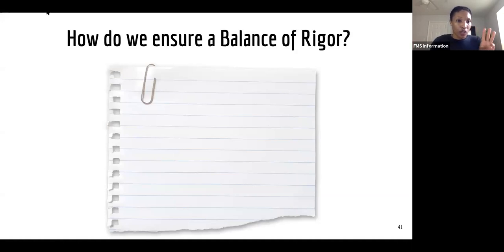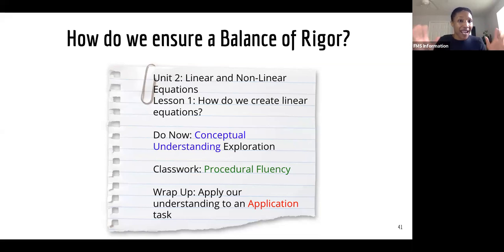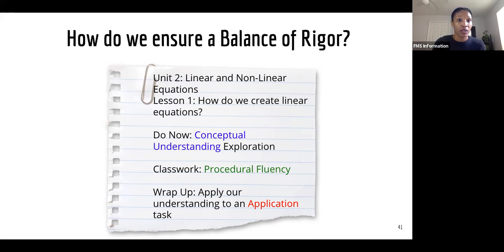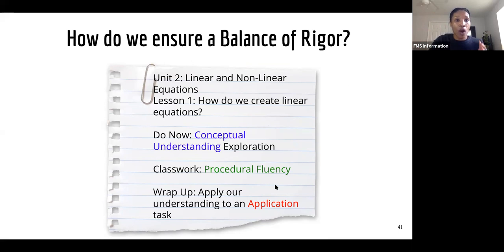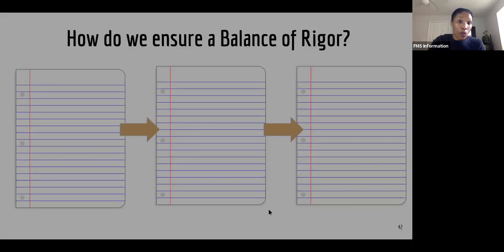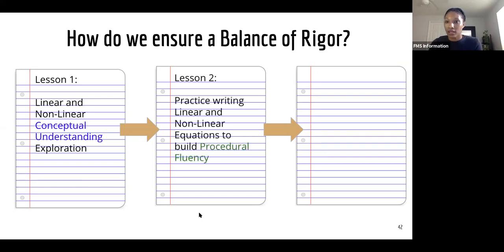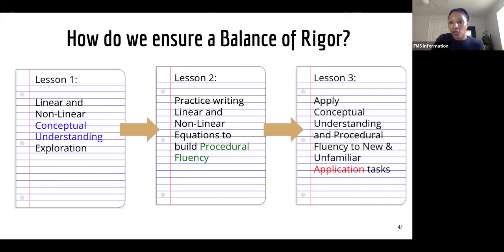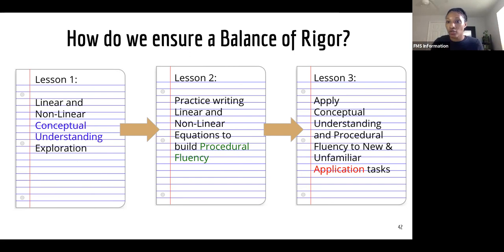Math Principal Institute (MPI) Preview 1